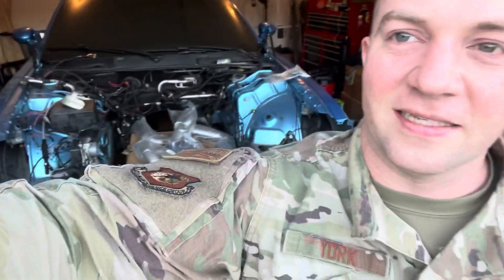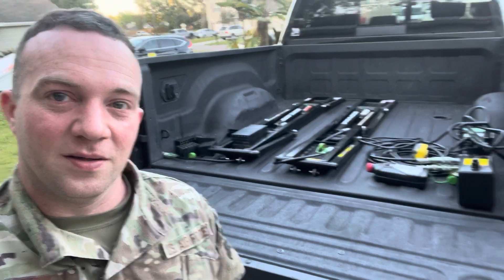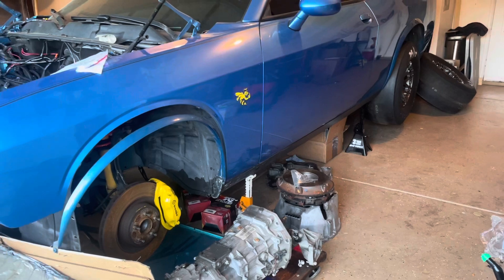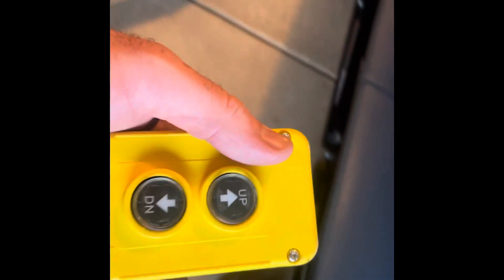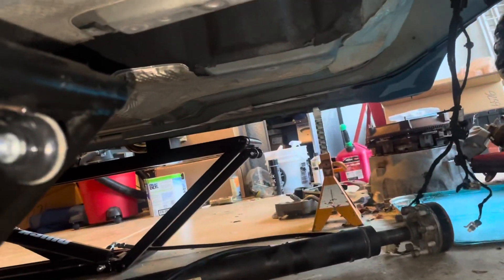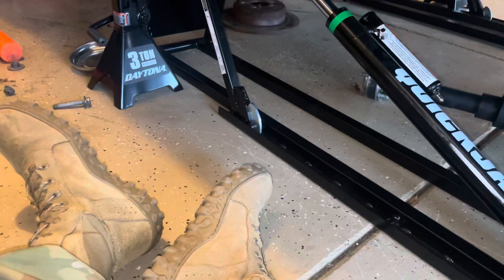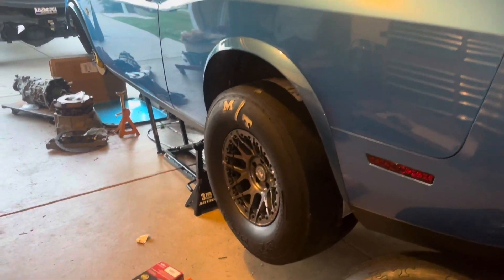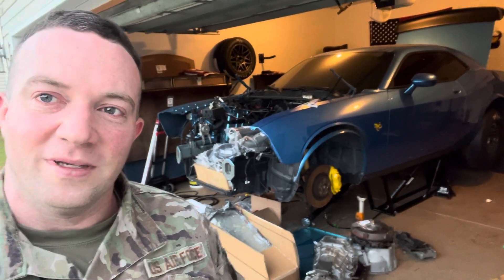Quickjack first impression review Dodge Challenger scat pack